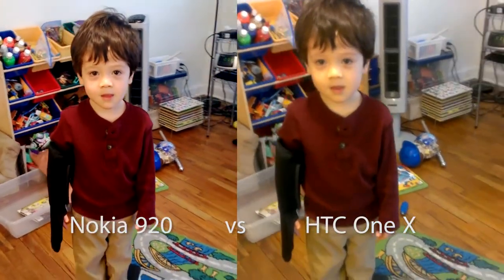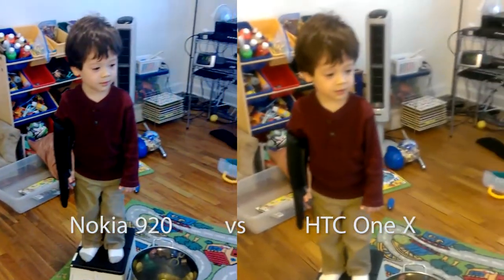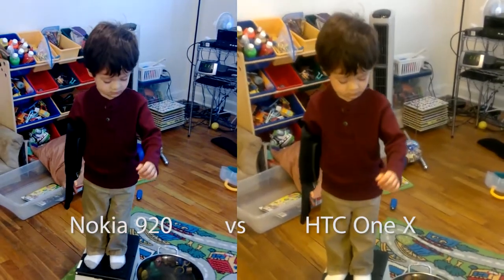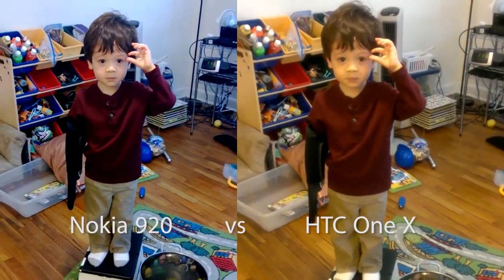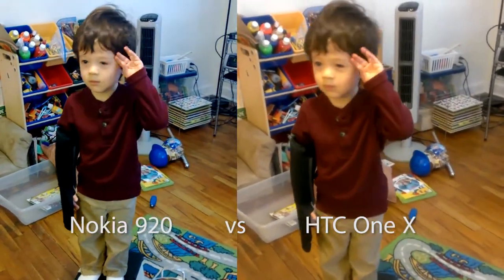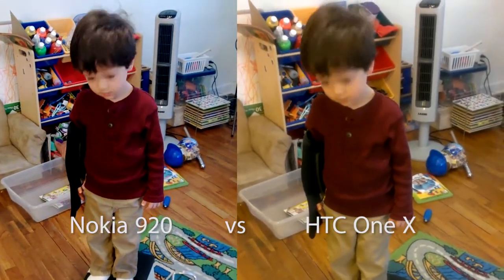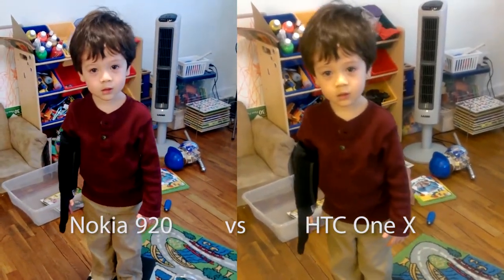Nokia 920 vs HTC One X video comparison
Ok, I need to do another one. I think the HTC lens was dirty. But I posted this anyway just to show the optical stabilization on the Nokia.